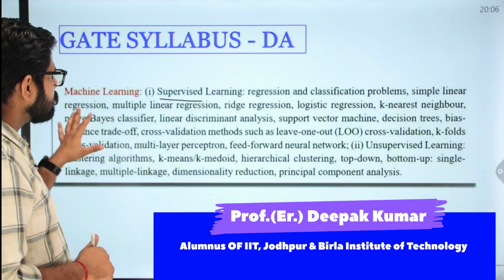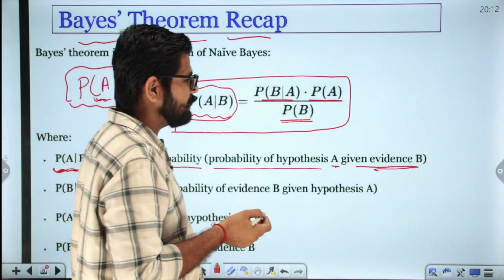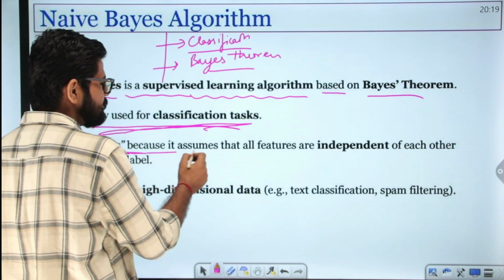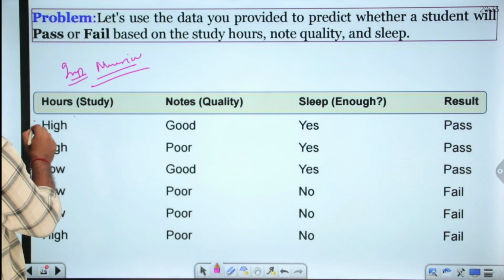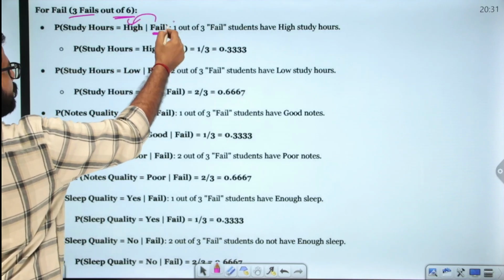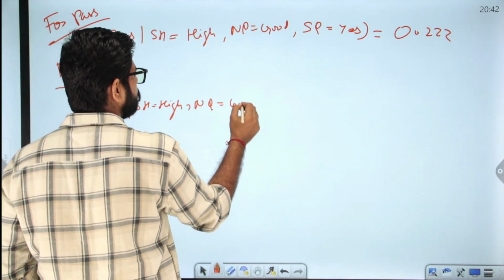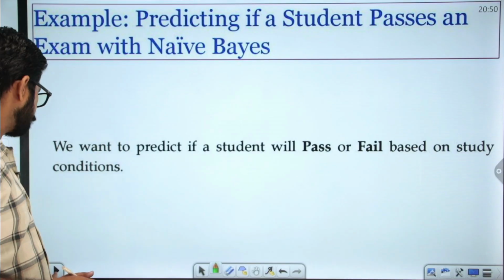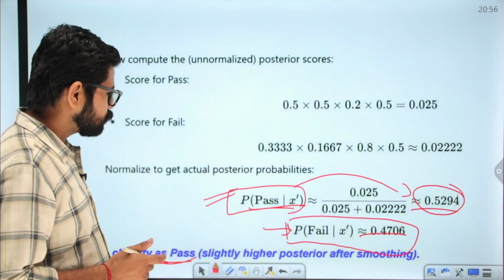Naive Bayes Classification |Lect:7| Supervised Machine Learning | GATE DA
naive bayes tutorial
gate data science
gate da
data science gate
gate preparation
gate exam2024
machine Learning gate
data analytics gate
classification algorithm
probability in machine learning
bayes theorem
gate cse
data science